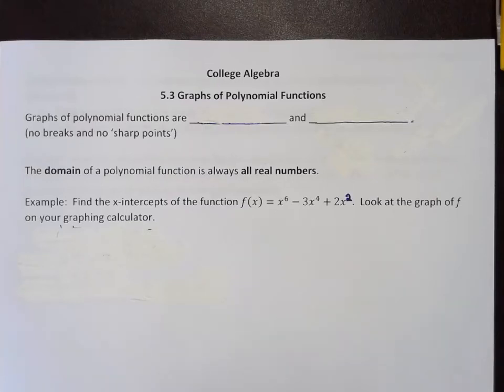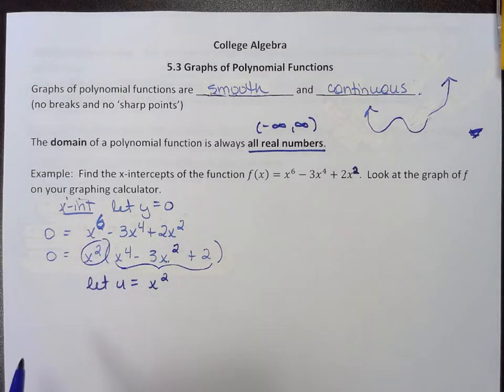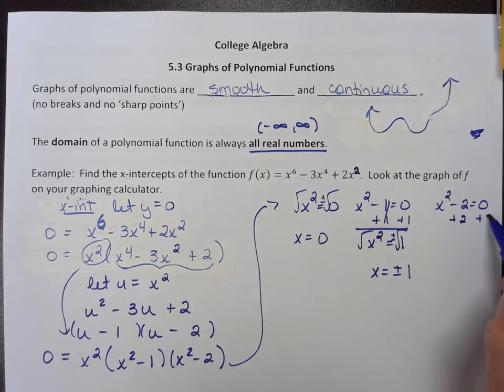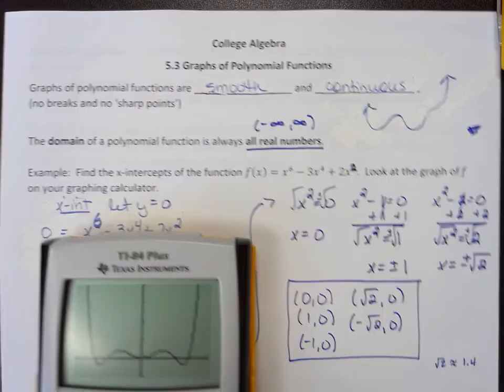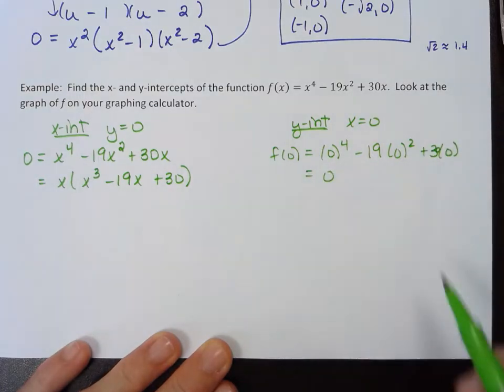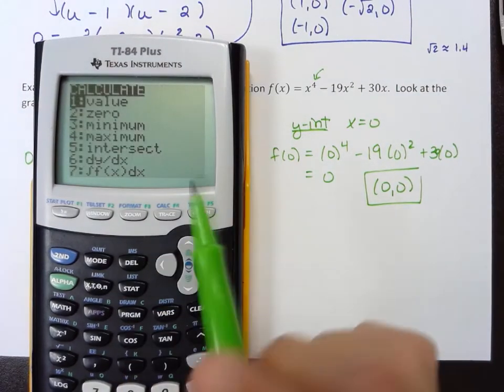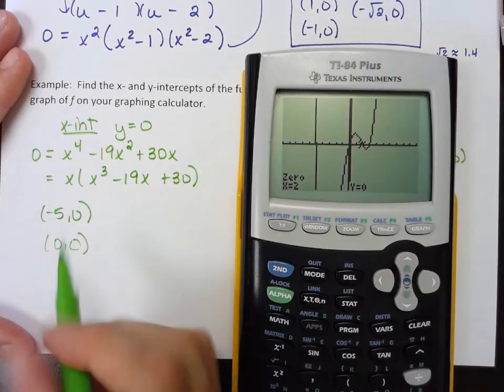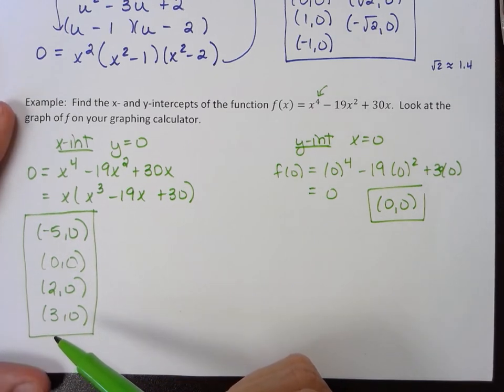5 3 Graphs of Polynomial Functions Part 1